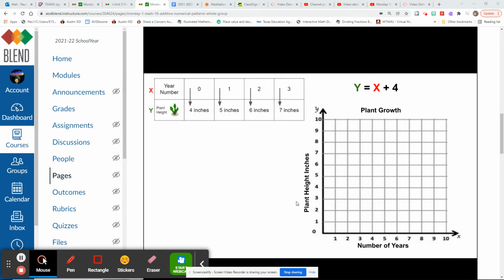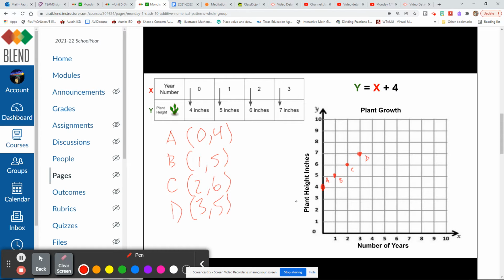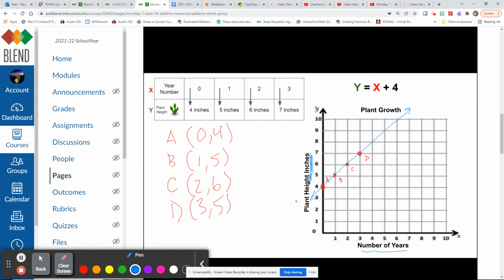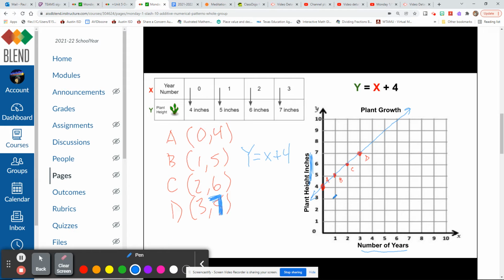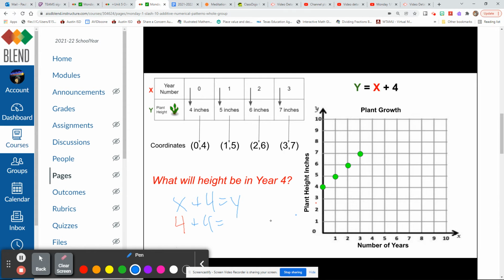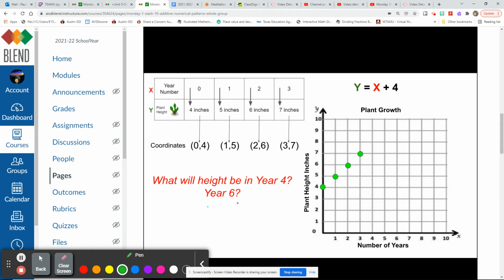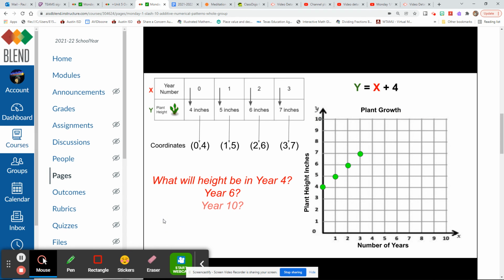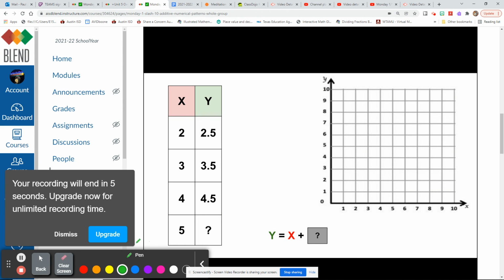Additive Numerical Patterns (part 3)